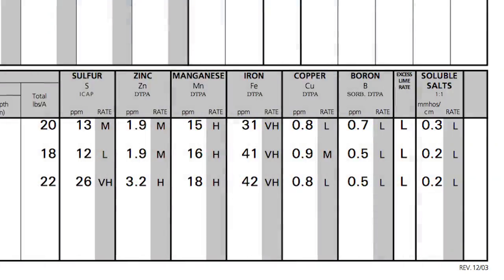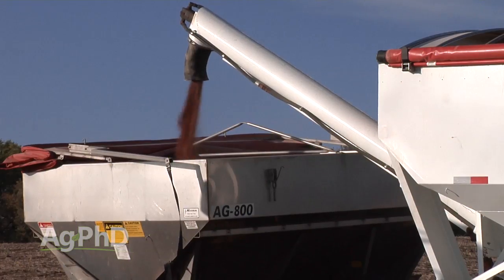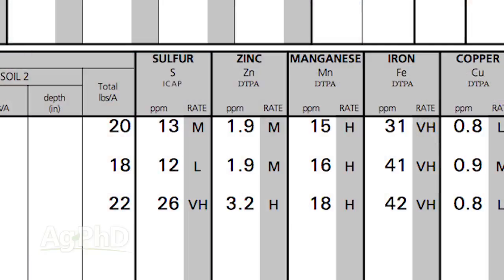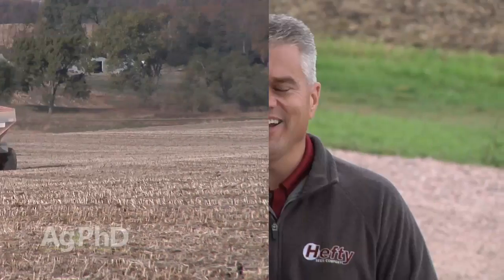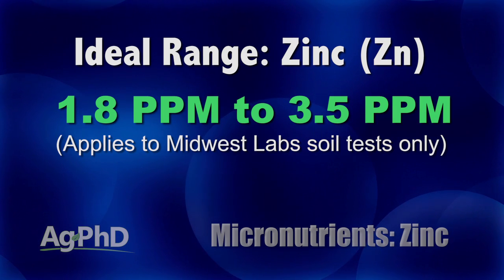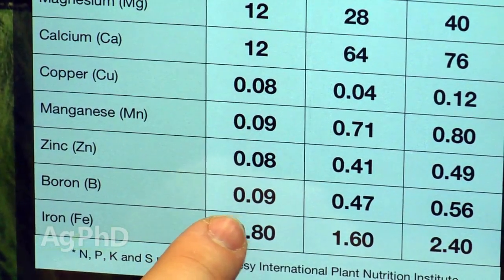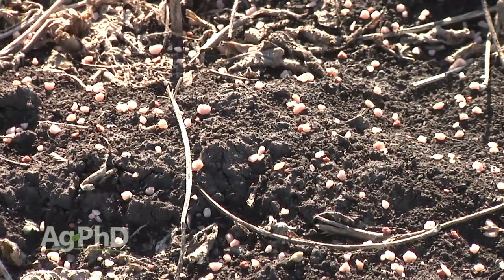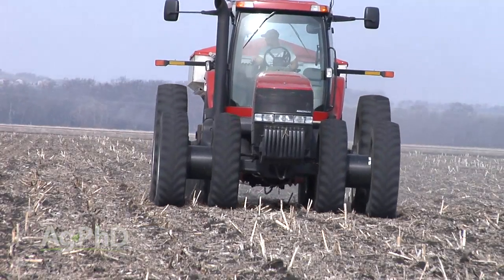Zinc #915 (Air Date 10/18/15)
Brian & Darren go over the role of zinc in your soil and crops.